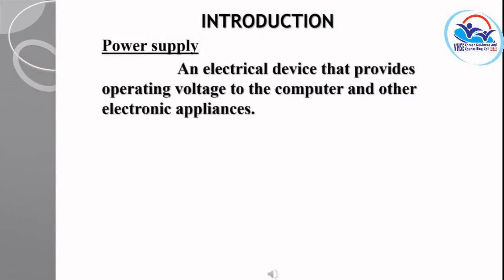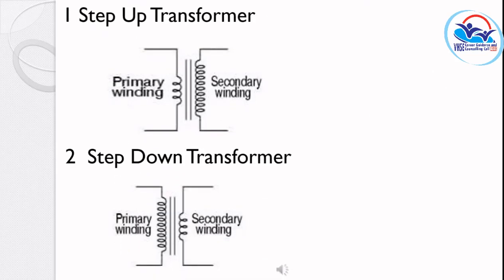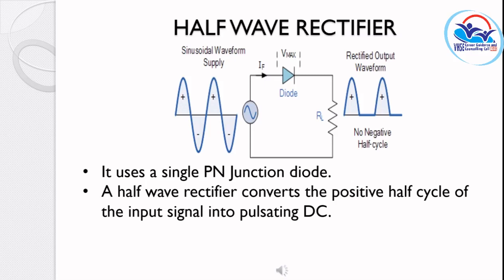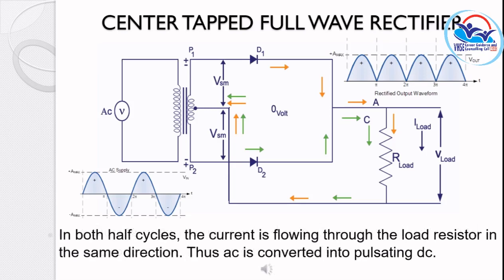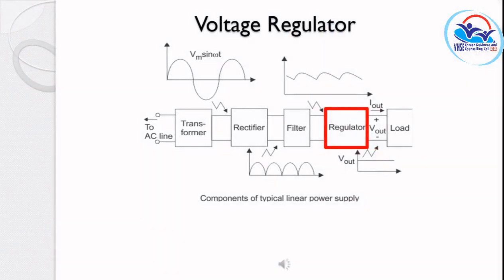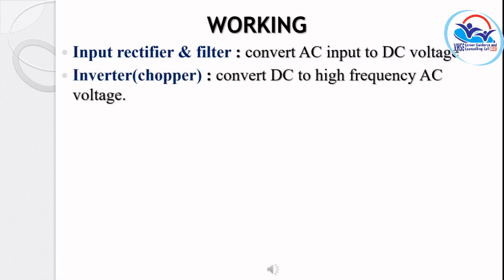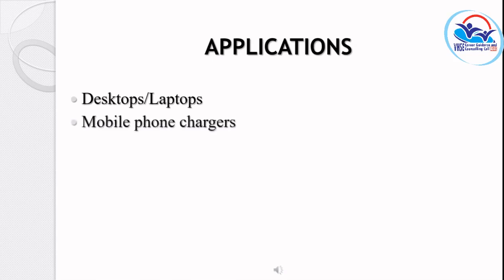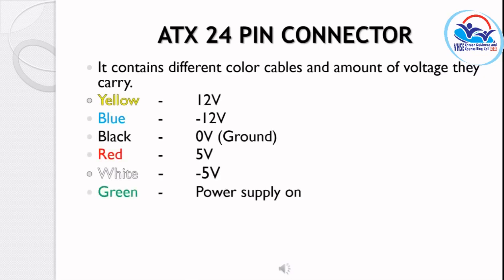I Year NSQF THEORY VOL 7 - Field Technician Computing & Peripherals PART 3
FTCP PART 3